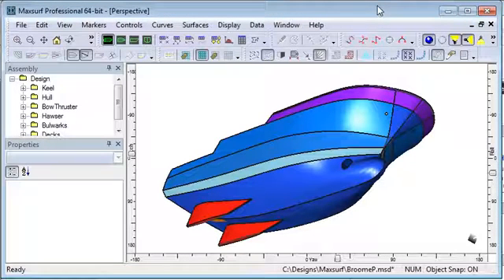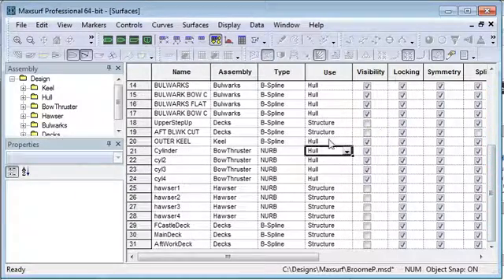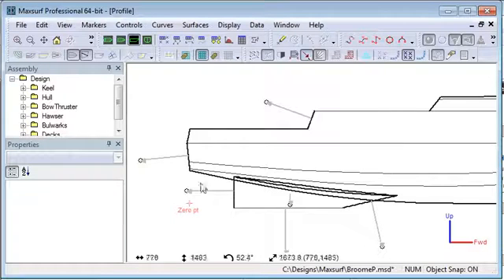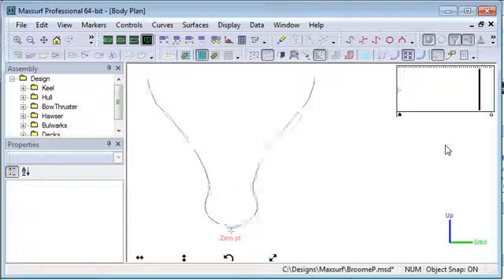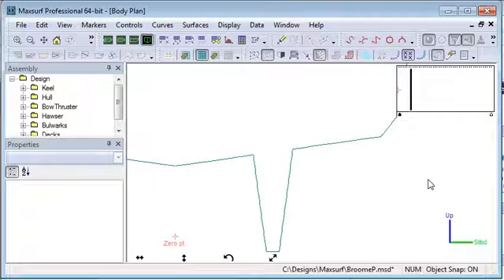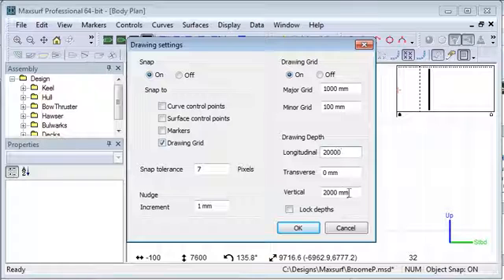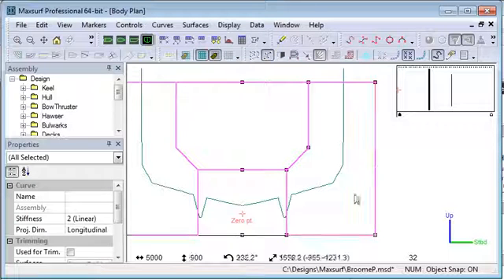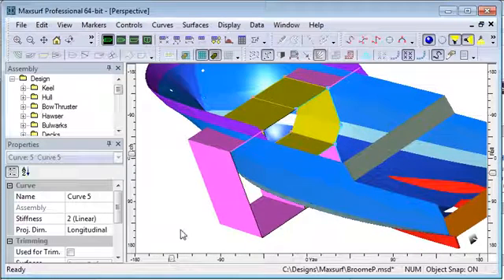MAXSURF Stability - Hull Model Analysis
This video explains how to prepare a hull model for analysis.